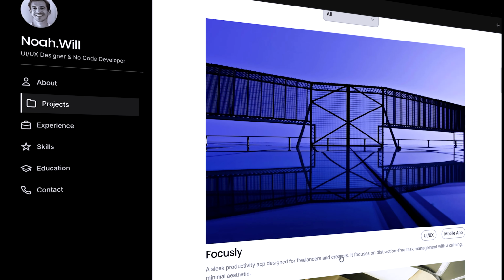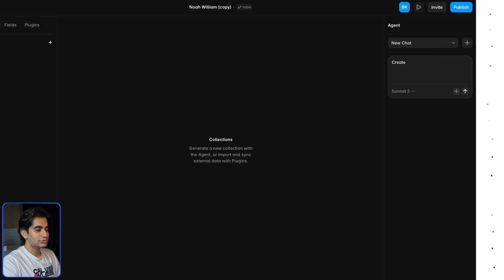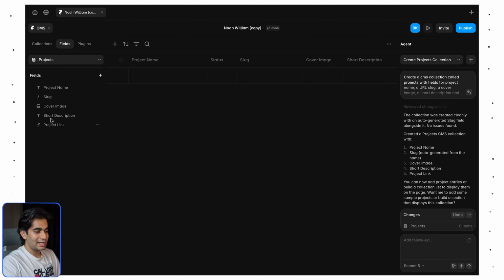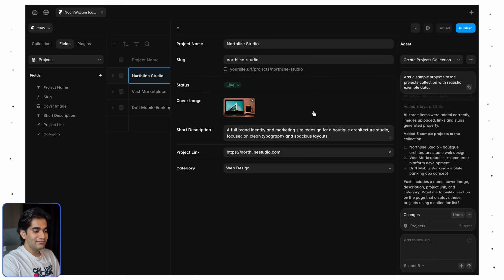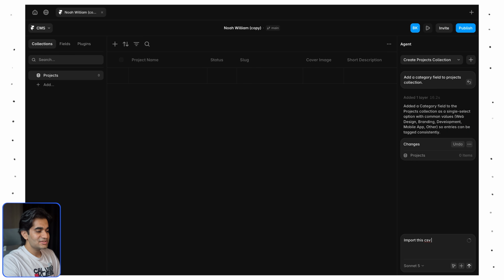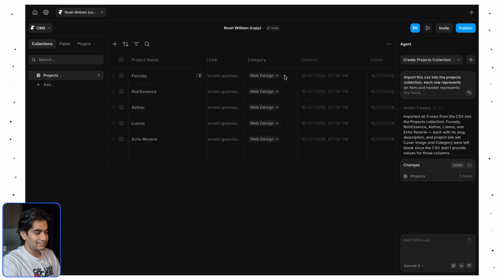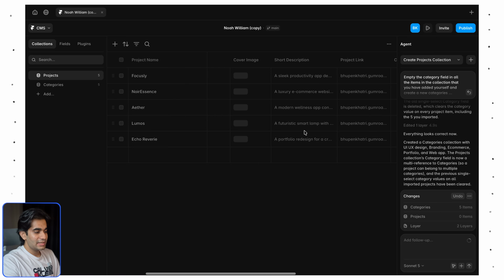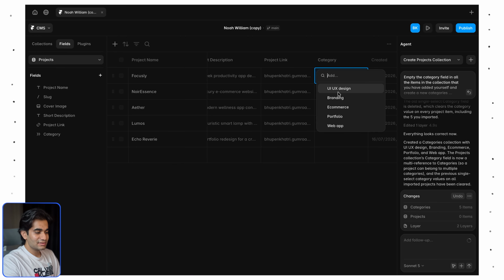I Let Framer's AI Agent Build My CMS... It Almost Nailed It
I handed Framer's built-in AI agent a handful of prompts and watched it
build an entire CMS — collections, fields, multi-reference categories,
even sample content — in a few minutes flat. No Claude Code, no external
tool, just what's already built into Framer 3.0.

It didn't go perfectly. There's one genuine agent mistake in here, and
I left it in on purpose, because that's more useful than pretending it's
flawless. For a native AI agent living entirely inside Framer's CMS, I
walked away seriously impressed.

If you want to see how this same CMS turns into real pages — index,
detail, dropped anywhere on your site — check out the fundamentals
video, from the basics through Framer's newest 2026 updates: [link]

Timestamps:
0:00 - Intro
0:25 - Getting Started (Framer's Native Agent, No External Tools)
0:45 - Building the Collection From One Prompt
1:26 - Adding a Category Field
1:42 - Generating Sample Content
2:11 - Importing Real Data From a CSV
3:04 - The Mistake: Agent Auto-Fills Categories
3:42 - Fixing It the Right Way
5:14 - The Honest Verdict
5:31 - What's Next & Subscribe